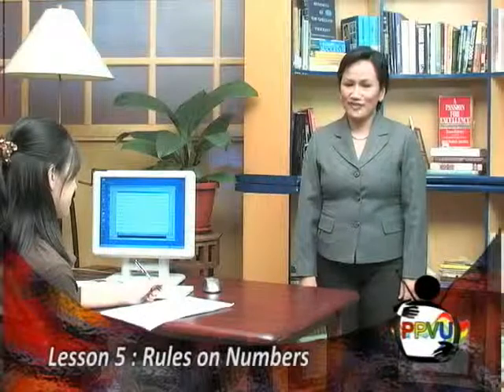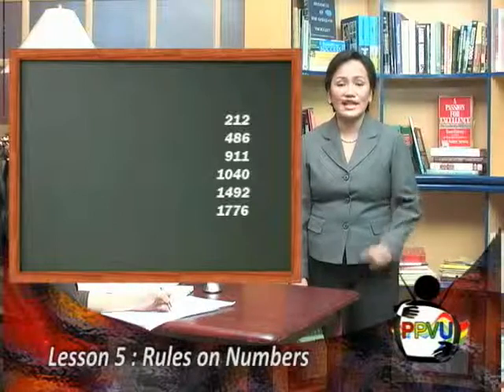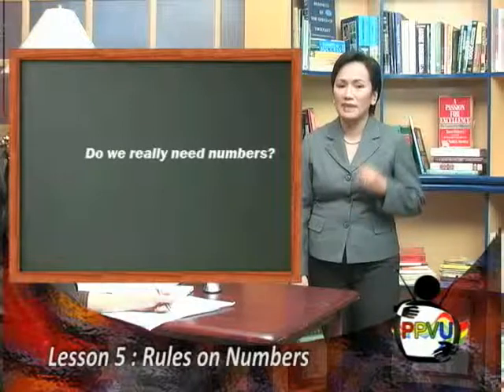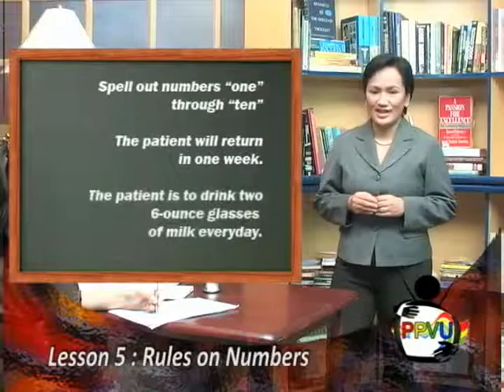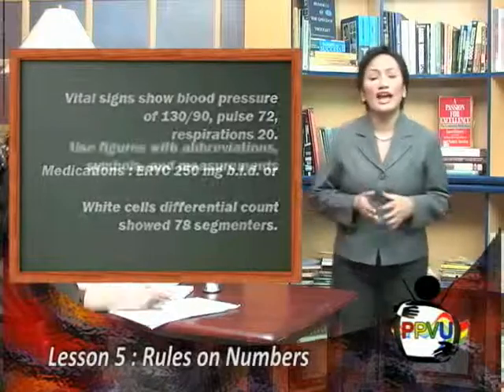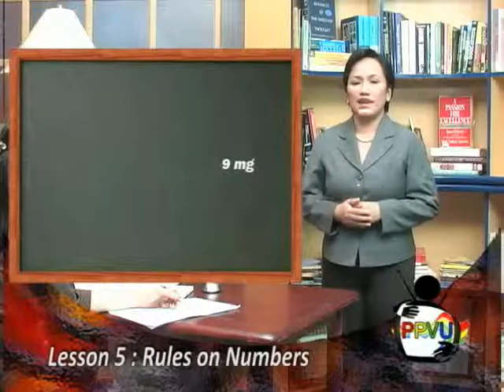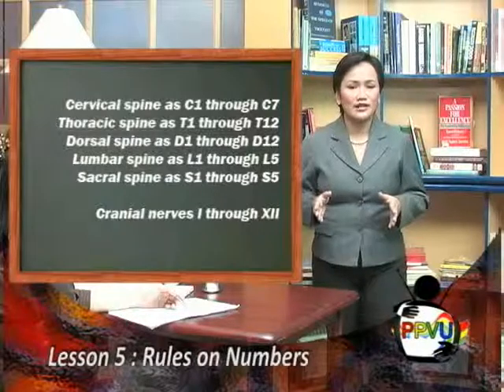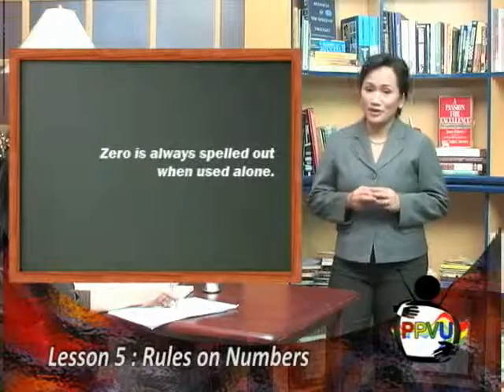Lesson #5: Rules on Numbers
This video is copyright of "Center for Technical Excellence Integrated School, Inc." - © "CTEISI-The Medical Transcription School".

Any redistribution or reproduction of part or all of the contents in any form is prohibited.

You may not, except with our express written permission, distribute or commercially exploit the content. Nor may you transmit it or store it in any other website or other form of electronic retrieval system.

You may also add us in facebook. Just type in CTEISI and click the join button.